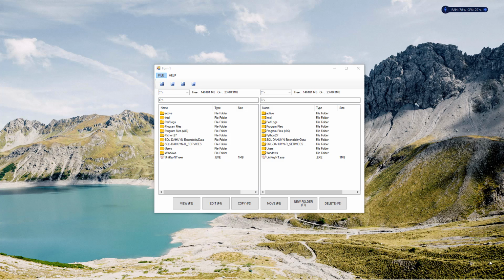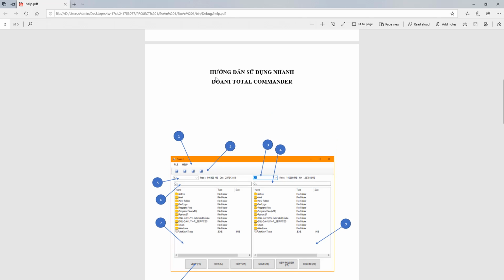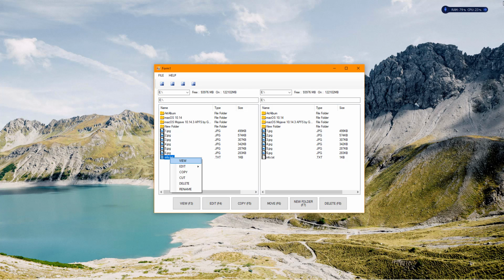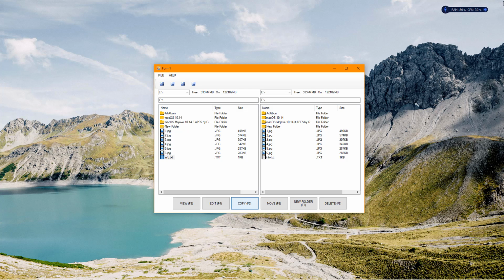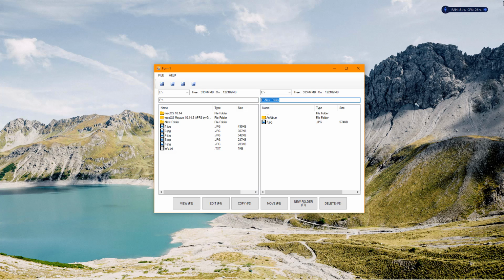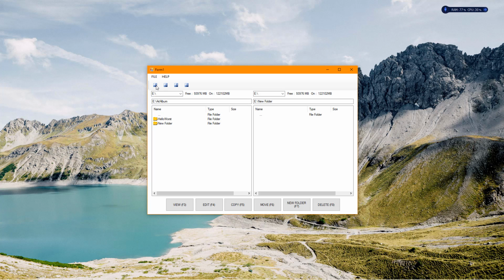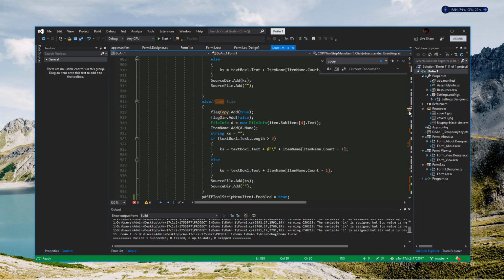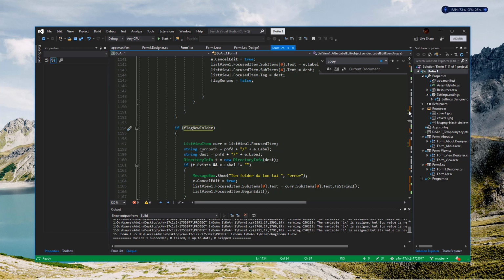Project Total Commander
17CLC2 HCMUS
SID: 1753077
NAME: BUI MINH NGUYEN
PROJECT WINDOWS PROGRAMMING